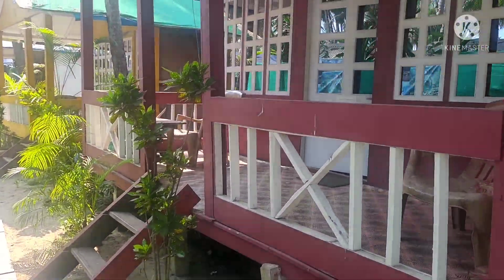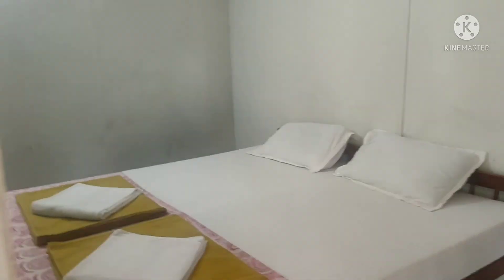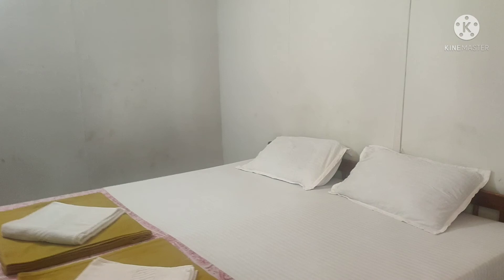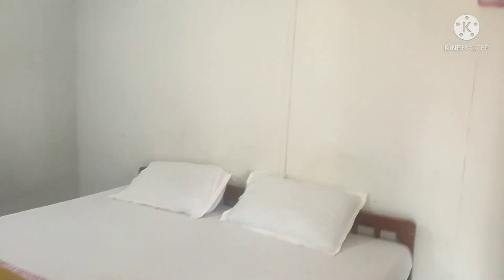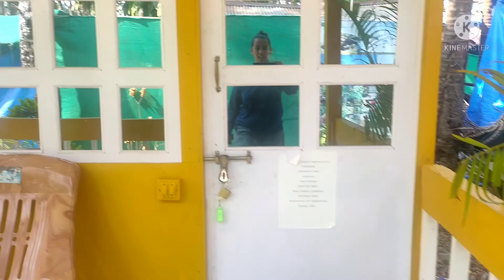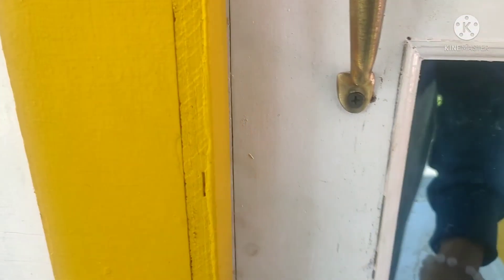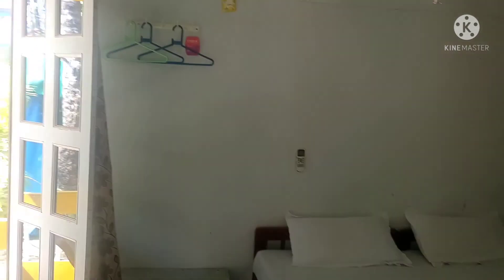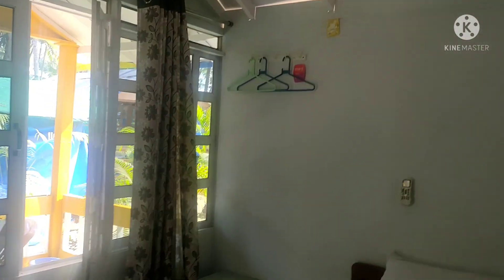GOA VLOG 2: Staying in Cute Hut in Palolem Beach South Goa 💜Budget Friendly Stay Near Beach 🏖️🥰💜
Hey Beautiful Hearts,

GOA Vlog: Staying in Cute Hut in Palolem Beach South Goa 💜Budget Friendly Stay Near Beach 🏖️

All the content and images on this channel belongs to me and are protected under copyright law so, please do not copy or recreate the content.

Wowsome Styles By Prerna